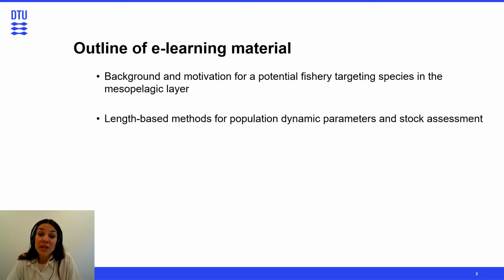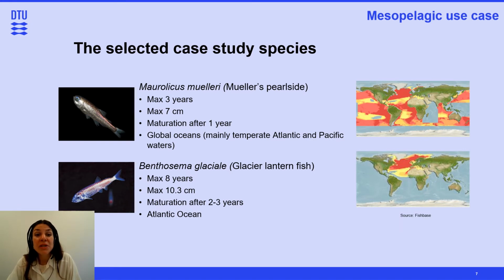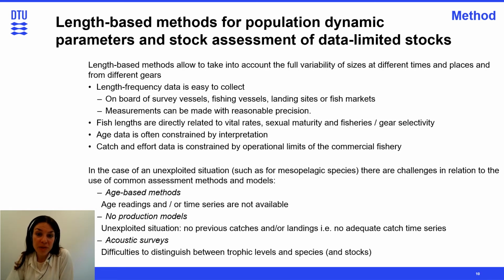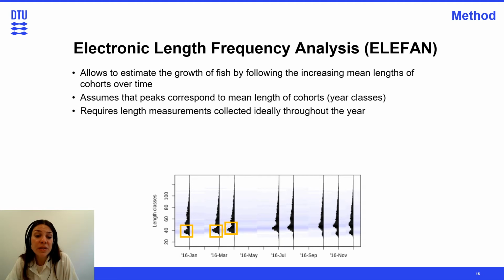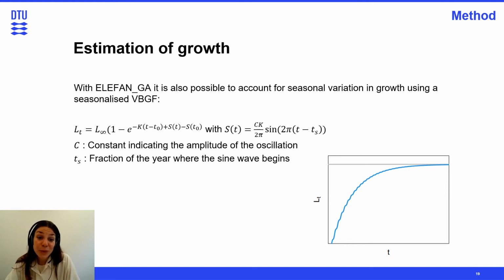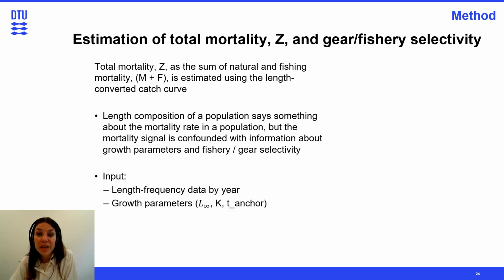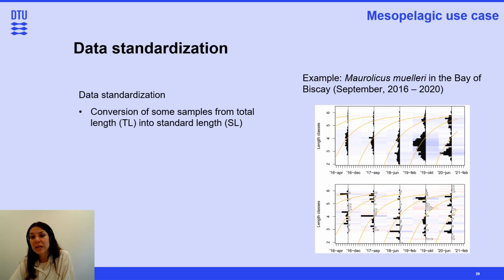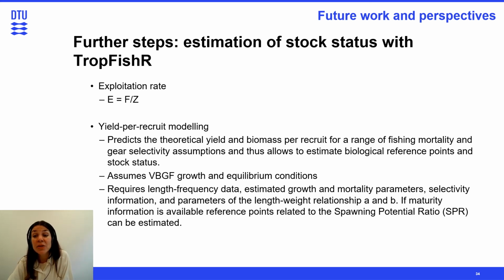E-Learning webinar on the TropFishR Package. Deliverable 8.3.1 of the EU-H2020-MEESO project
This webinar makes an introduction to the model estimation of growth, mortality and gear/fishery selectivity and its application to mesopelagic fish species: The TropFishR package (associated to EU-H2020-MEESO Project WP5,